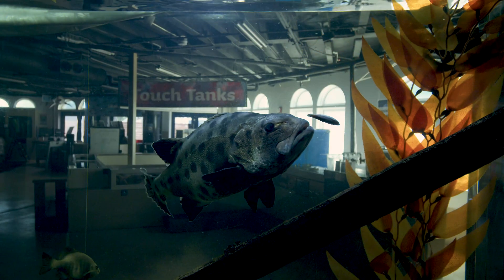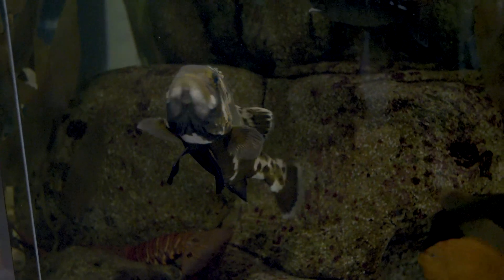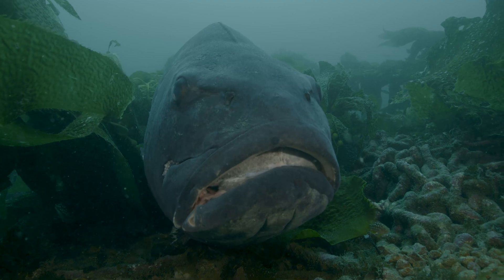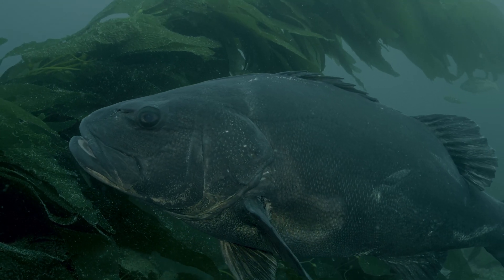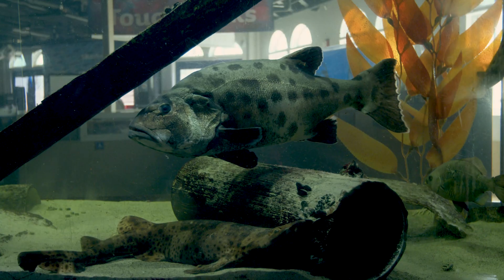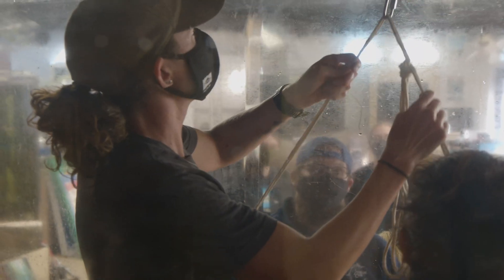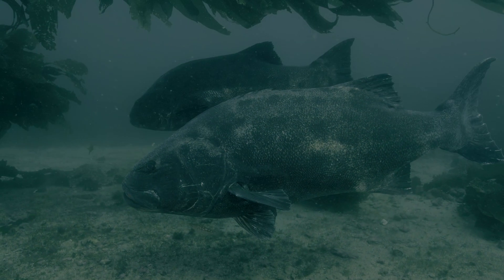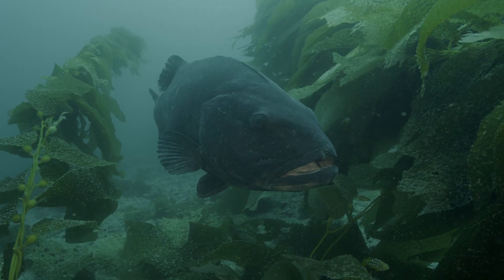Raising, Researching, and Releasing a Baby Giant Sea Bass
Throwing it back to the special day when our Heal the Bay Aquarium team released a critically endangered giant sea bass back into the Santa Monica Bay. Giant sea bass are an important, protected local species, and we hope this fish helps boost the recovering wild population.

Video by Steve Fitzpatrick (@FitzSJ) and Jacqueline Lehr